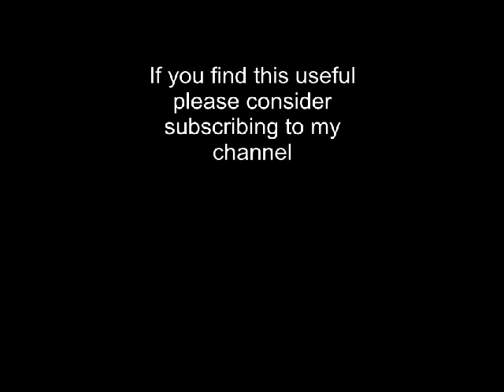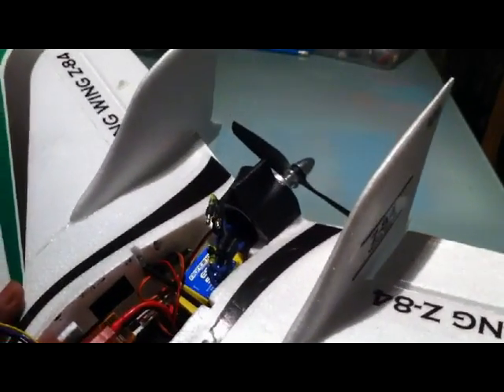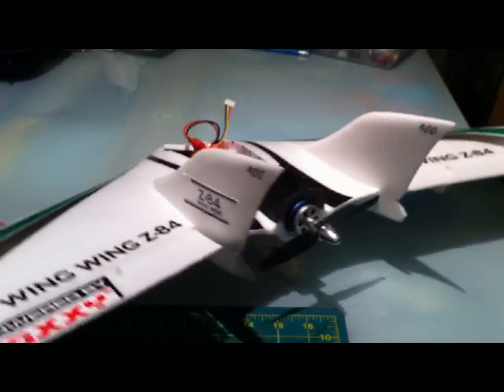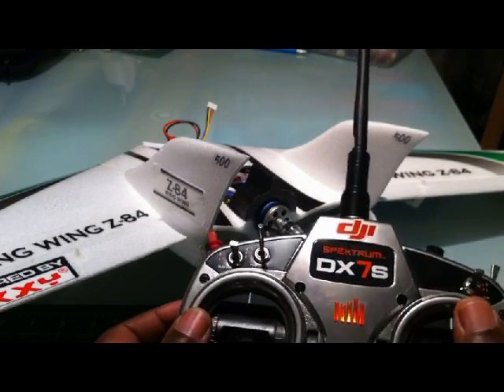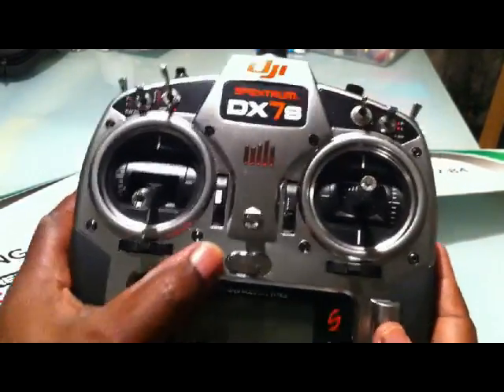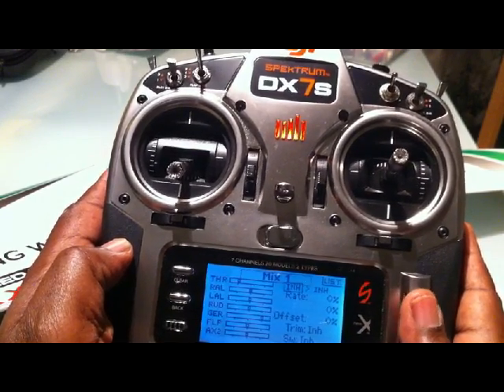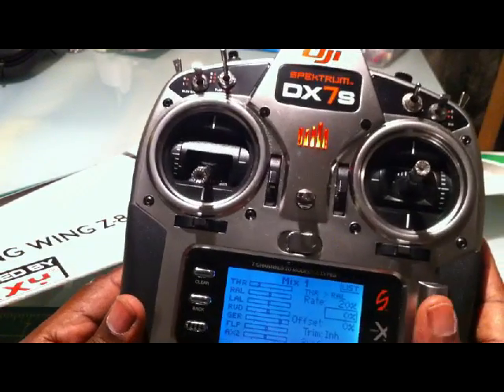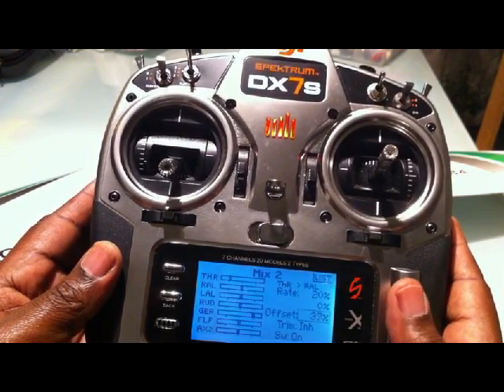Throttle to Elevon mixing on DX7S (Delta / Flying Wing aircraft)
Instructional video about how to setup Throttle to Elevon mixing on a Delta or Flying Wing aircraft, so that when you increase power - the aircraft does not climb or dive